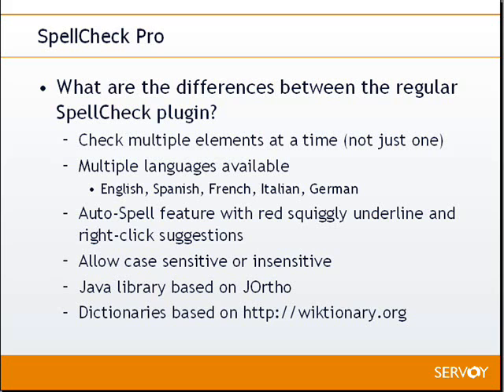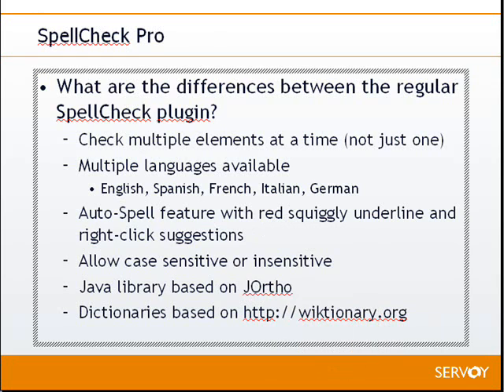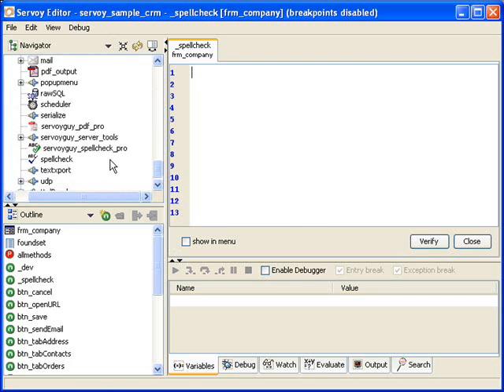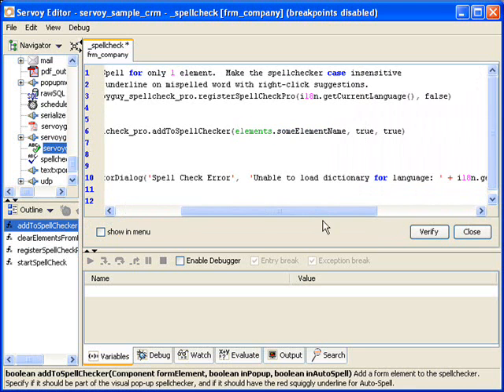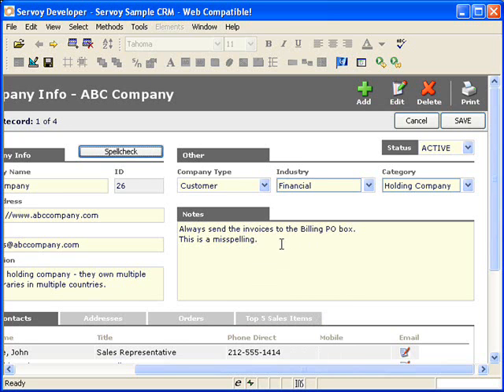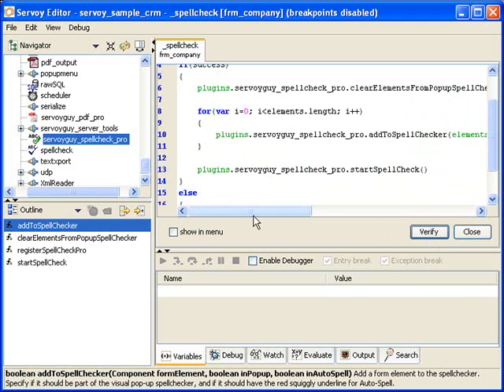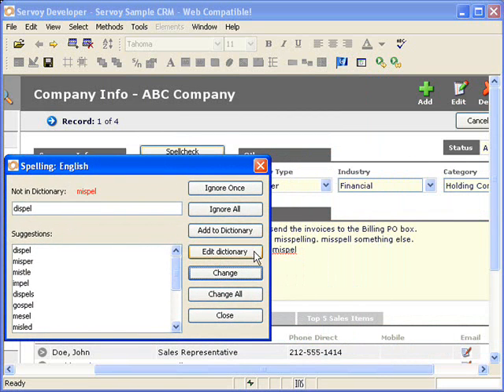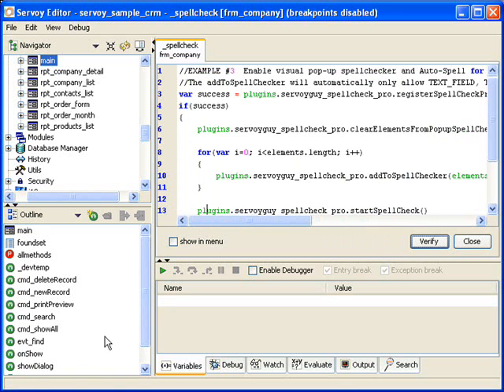ServoyGuy: Spell Check Pro Plugin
A tutorial of the Smart Client spell check plugin for Servoy.